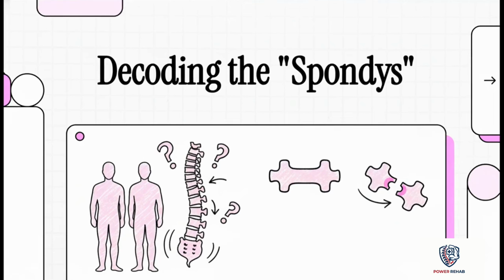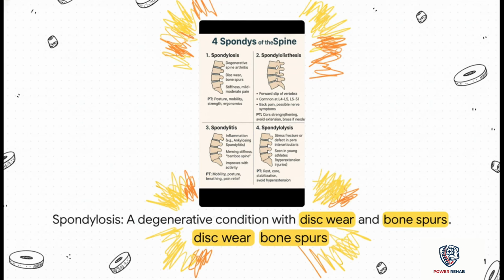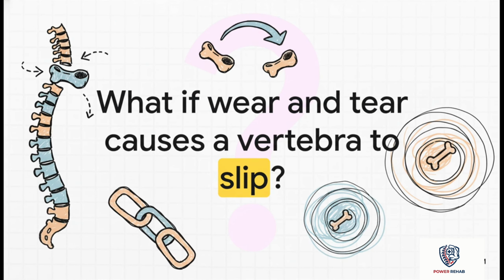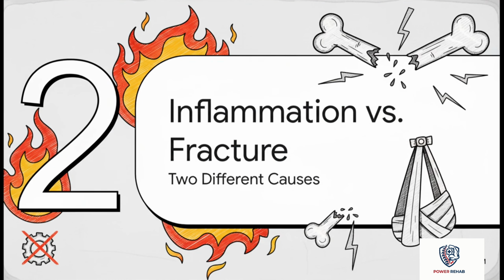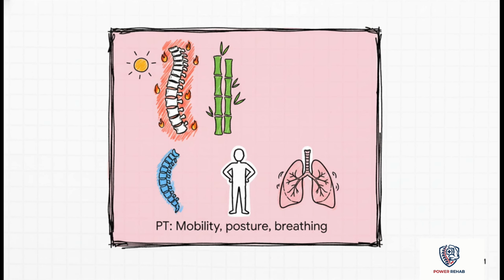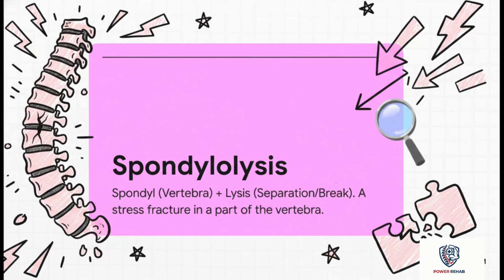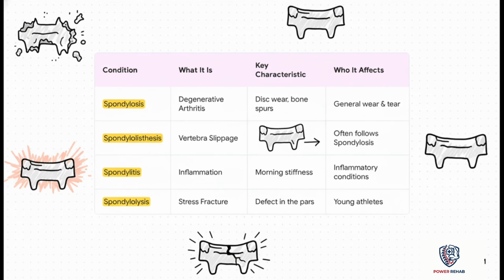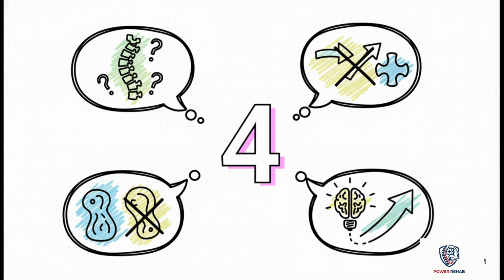Back Pain Explained: 4 Spondys of the Spine | Causes, Symptoms & Physiotherapy Treatment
Back pain is one of the most common problems today, but many people get confused between Spondylosis, Spondylolisthesis, Spondylitis, and Spondylolysis.
In this video, we explain the 4 Spondys of the Spine in a simple, clinical, and easy-to-understand way, using actual imaging examples (X-ray & MRI) and physiotherapy-based management.

🔍 In This Video, You Will Learn:
✅ What are the 4 Spondys of the spine
✅ Key differences between Spondylosis, Spondylolisthesis, Spondylitis & Spondylolysis
✅ Common causes and risk factors
✅ Typical signs & symptoms
✅ What X-ray and MRI show in each condition
✅ Physiotherapy treatment & exercise focus for each condition
✅ What to avoid and when to seek professional help

🏥 Physiotherapy Perspective (Power Rehab):
• Posture correction & ergonomics
• Core strengthening & stabilization
• Mobility & flexibility exercises
• Pain relief modalities
• Injury prevention & activity modification

📌 Follow Power Rehab for Daily Physiotherapy Tips
👉 Evidence-based rehab
👉 Back pain & sports injury education
👉 Exercise guidance for pain-free life